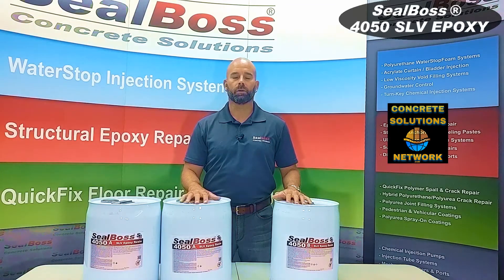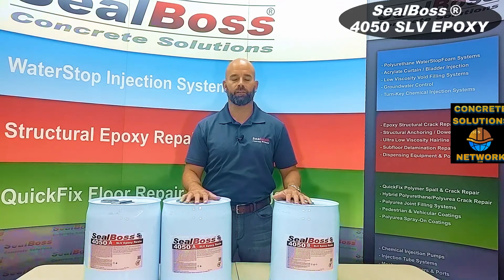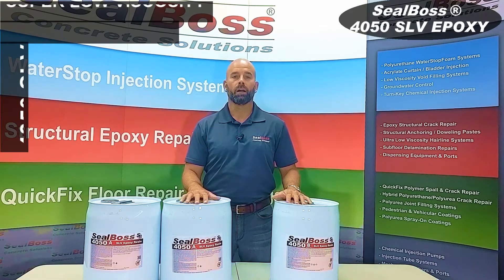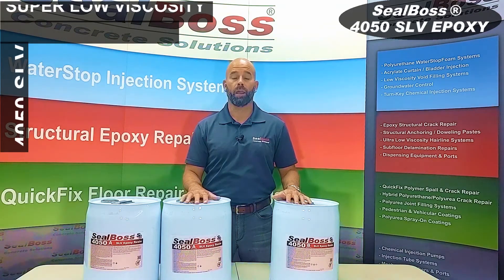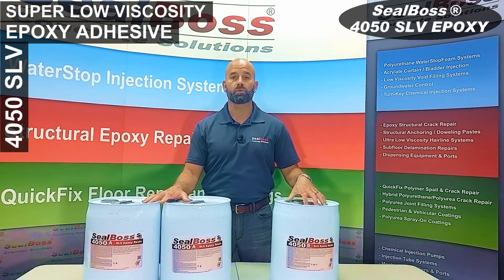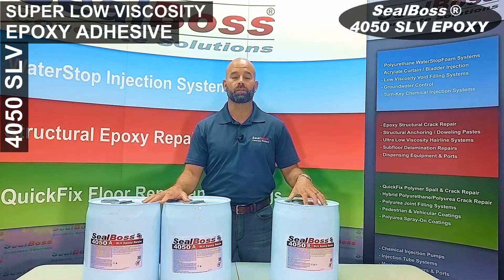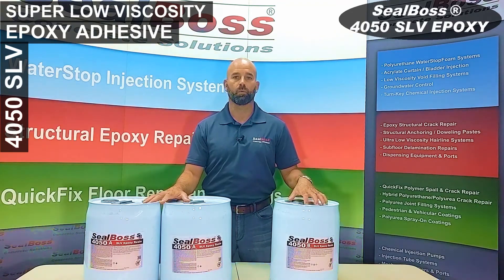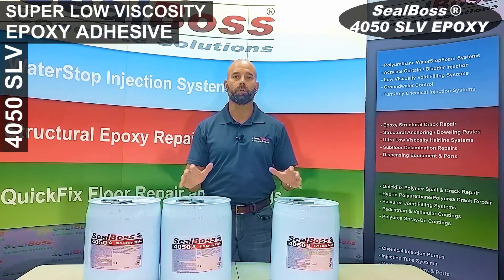Super Low Viscosity Epoxy Crack Healer & Sealer | Low surface tension SealBoss 4050 SLV Adhesive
SealBoss ® 4050 SLV Super Low Viscosity Epoxy Advantages
Deep penetrating epoxy resin crack sealer & healer
Easy mix ratio A:B = 2:1 by volume
Advanced strong bonding structural resin
Super Low viscosity – Low surface tension
Stronger than concrete
SealBoss ® 4050 SLV Applications
Structural Epoxy Crack Injection
Gravity feed or pressure injection of cracks in structural concrete, masonry, rock, wood.
Seal interior slabs and exterior above grade slabs

SealBSealBoss 4050 SLV Crack Healer Epoxy Resin Sealer
SealBoss 4050 SLV is a 2-component, 100 % solids, super low-viscosity, high-strength, low surface tension, moisture-tolerant, epoxy resin crack healer and deep penetrating sealer designed for high strength repairs, epoxy injection and epoxy crack injection in concrete substrates such as floors, ceilings, walls, foundations and more. SealBoss 4050 SLV is formulated for grouting both dry and damp cracks. 4050 SLV meets ASTM C-881 and AASHTO M-235 specifications.oss 4050 SLV Crack Healer Epoxy Resin Sealer
SealBoss 4050 SLV is a 2-component, 100 % solids, super low-viscosity, high-strength, low surface tension, moisture-tolerant, epoxy resin crack healer and deep penetrating sealer designed for high strength repairs, epoxy injection and epoxy crack injection in concrete substrates such as floors, ceilings, walls, foundations and more. SealBoss 4050 SLV is formulated for grouting both dry and damp cracks. 4050 SLV meets ASTM C-881 and AASHTO M-235 specifications.